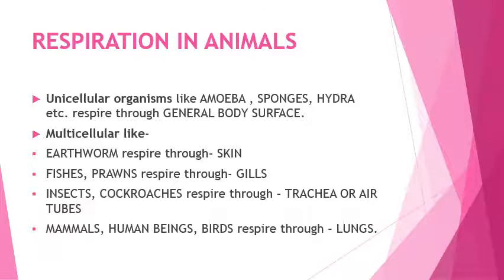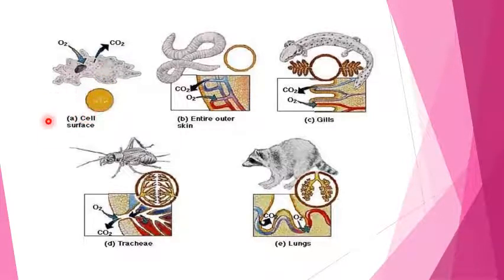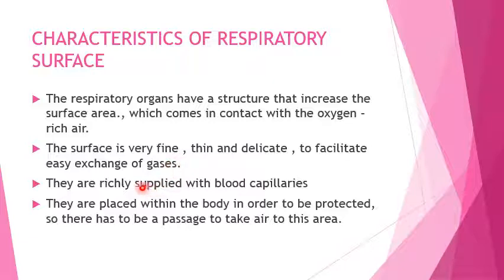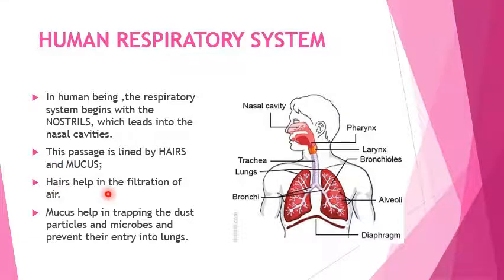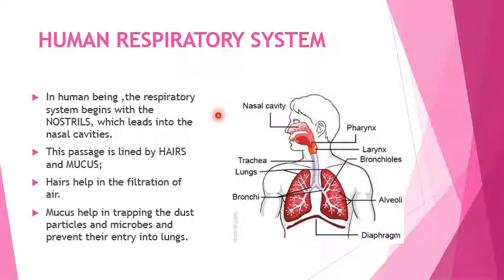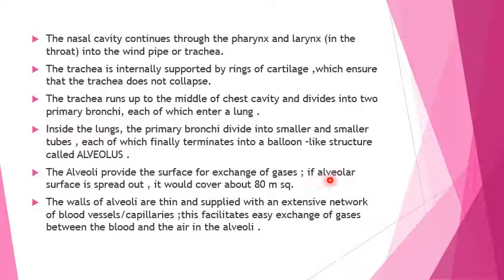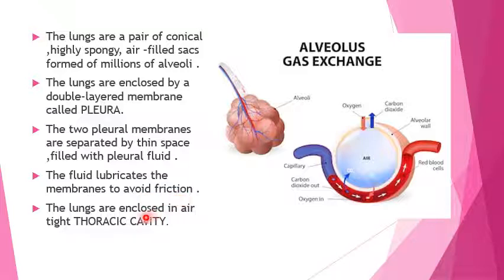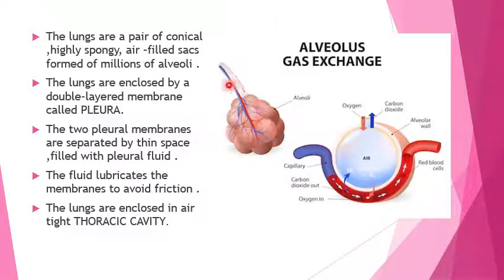CBSE CLASS X SCIENCE LIFE PROCESSES RESPIRATION(CONTD.) RESPIRATION IN ANIMALS